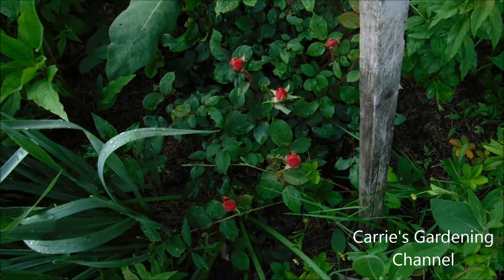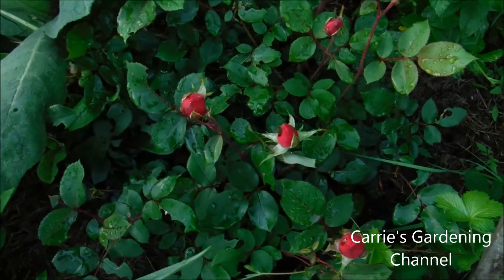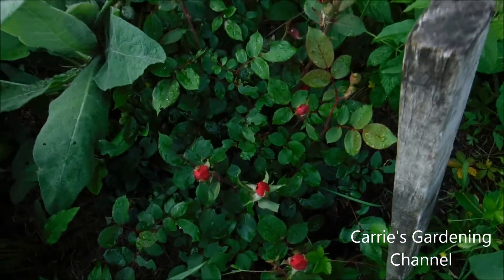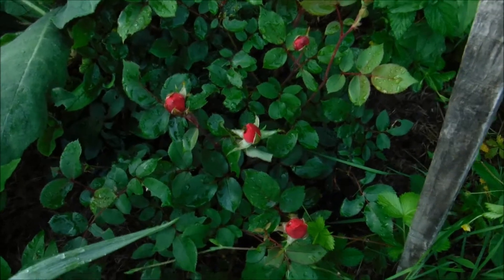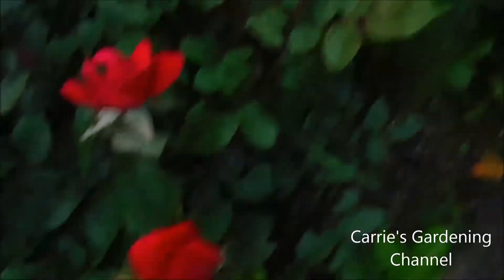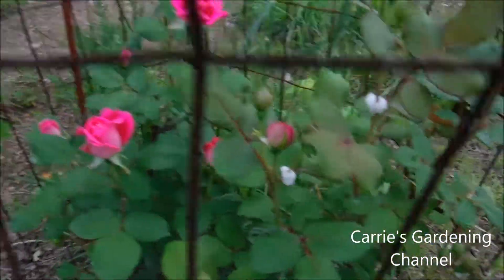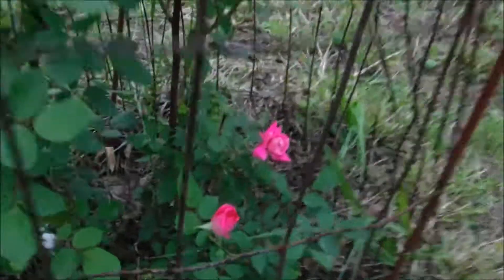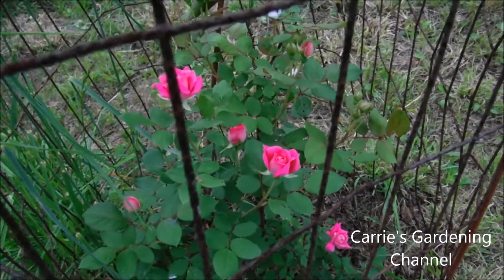double knock out roses, what do double knock out roses look like, how to feed double knock out roses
In this video I will be showing you my double knock out rose bushes blooming. I put a link further down in the description for the plant food.

Jobes Organic Roses food